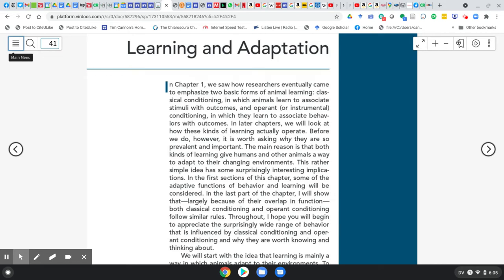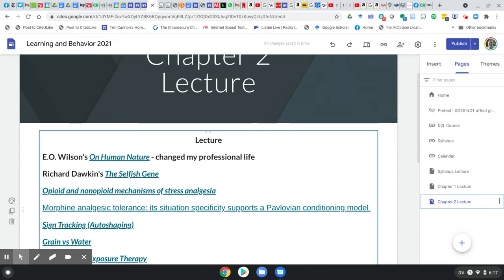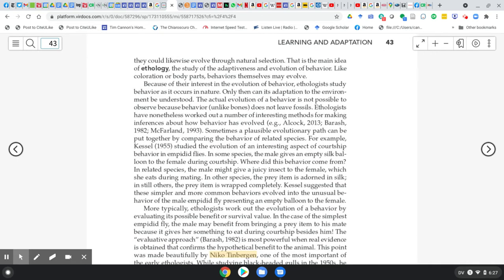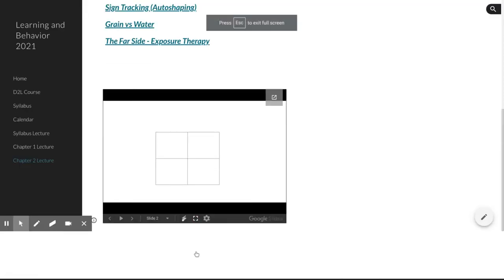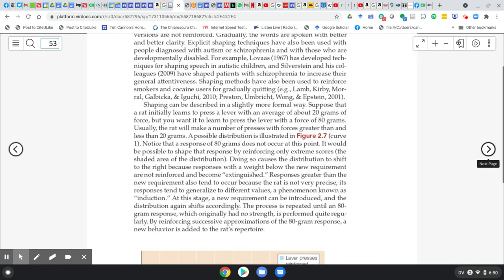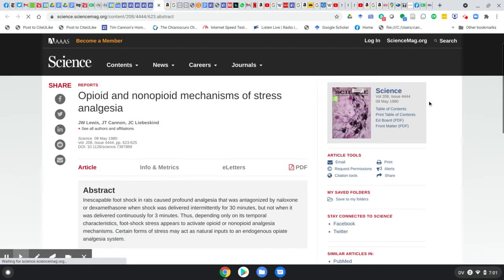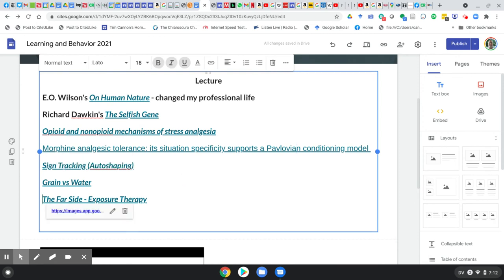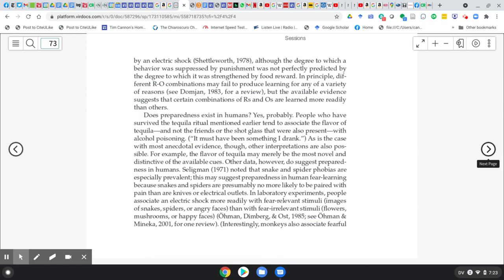L & B Chapter 2